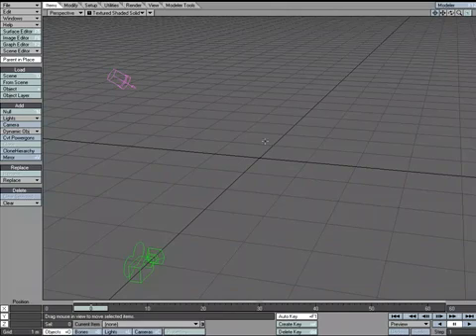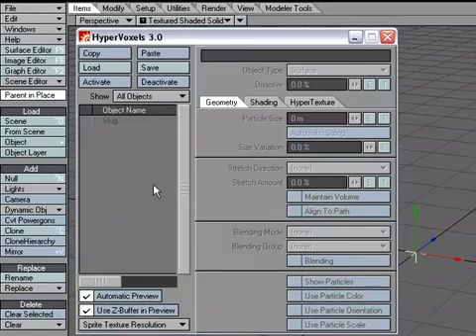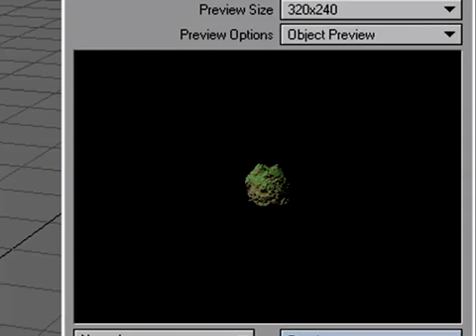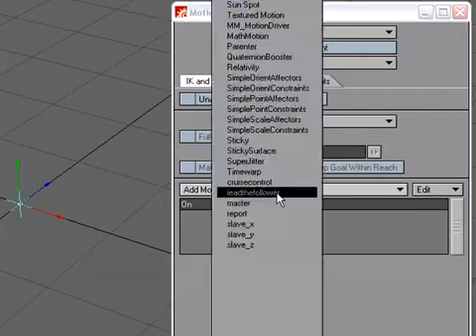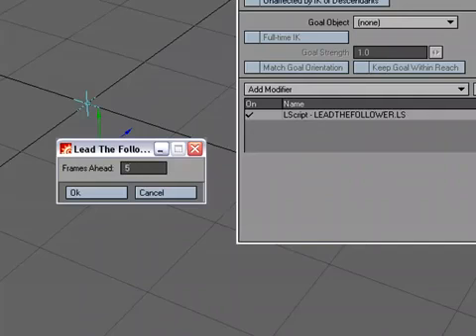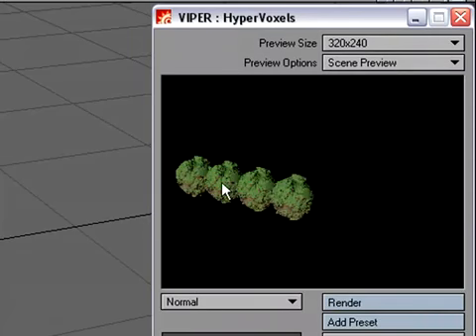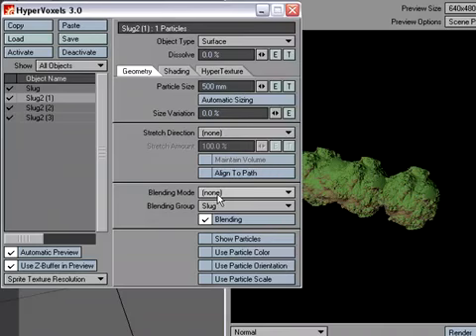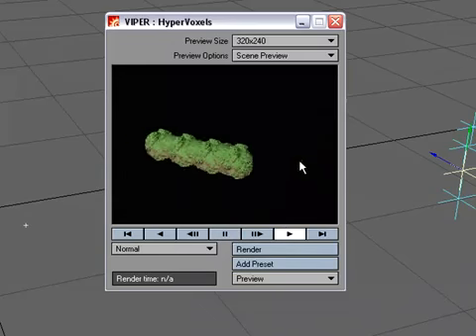Взаимосвязанные частицы(вагоны) урок в LightWave 3D